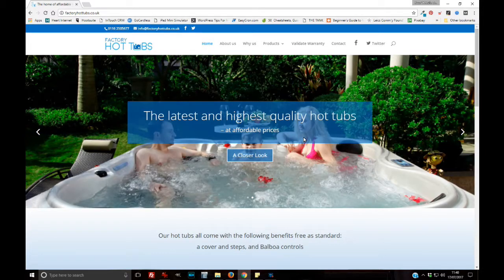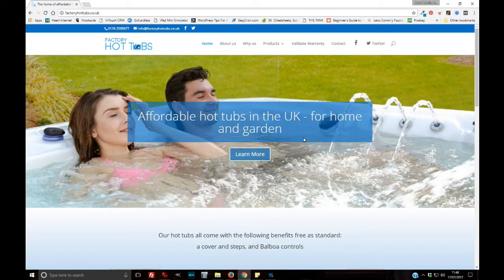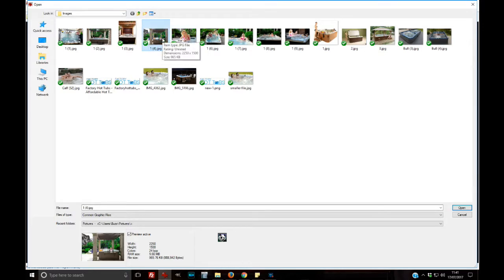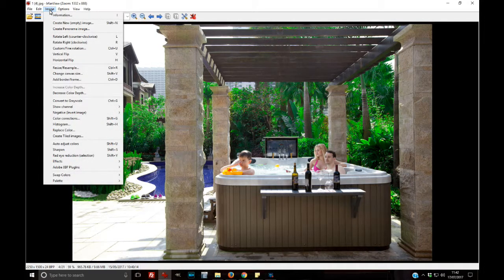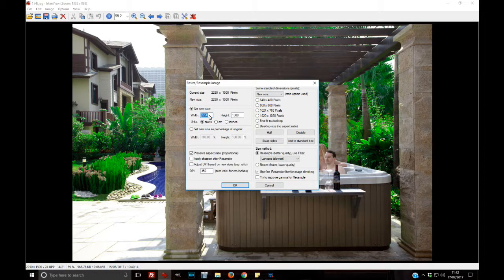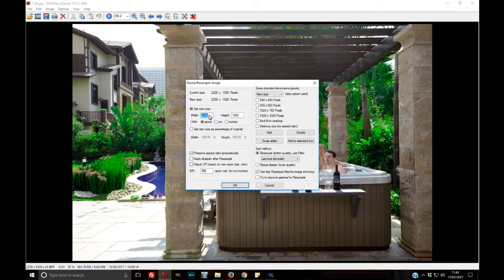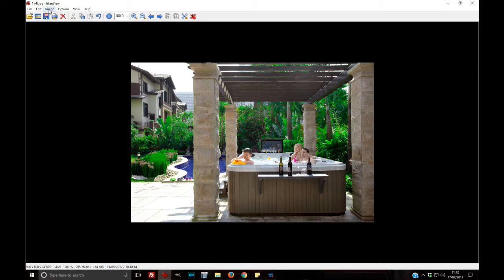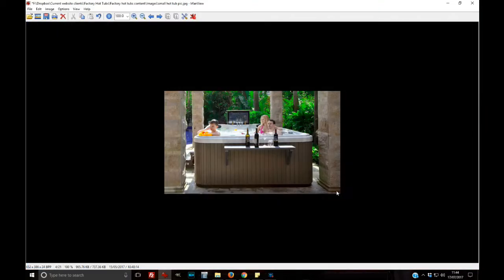How to resize and crop images for your website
Having large images on your site can seriously slow down the load speed of the site which can have a negative affect your site's search rankings.

In this short video we'll show you how to resize and crop images using the free Irfanview image editing software.